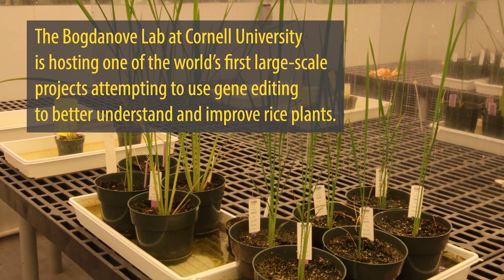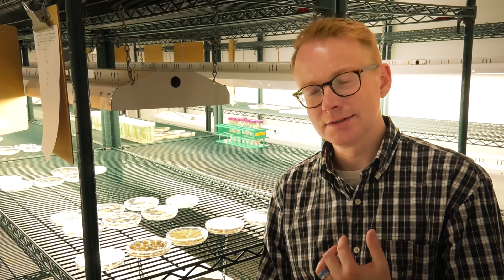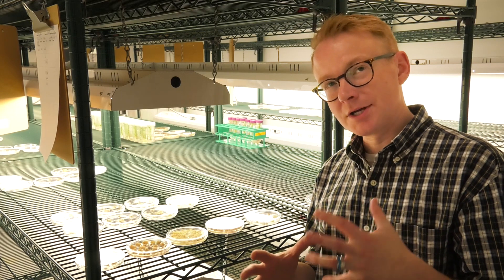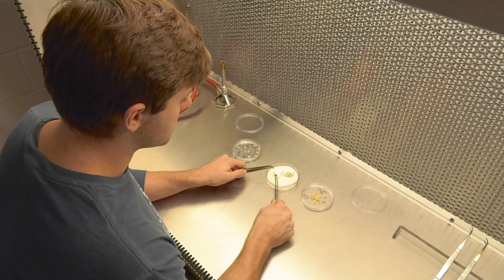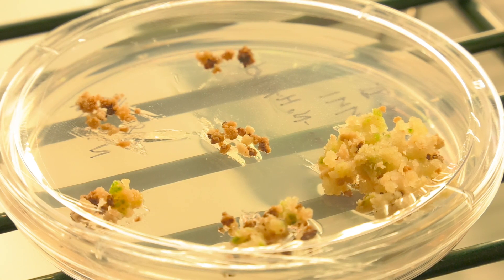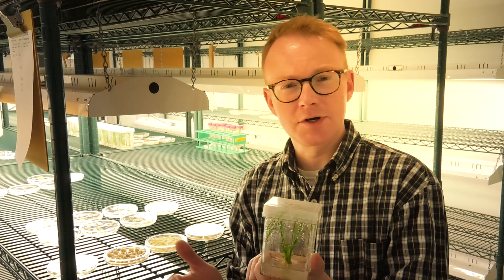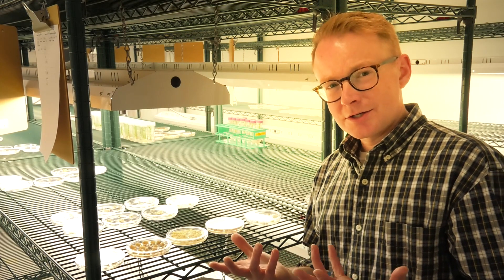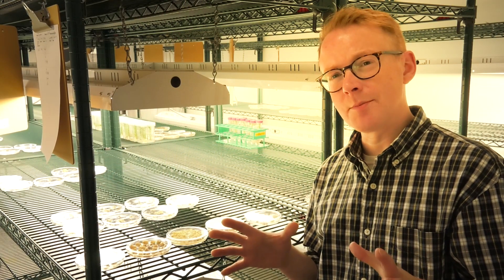Developing Gene Editing Techniques for Rice at Cornell Plant Transformation Facility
We speak with Matthew Willmann, the director of the Plant Transformation Facility at Cornell University, about his work on the QTL Editing in Rice Project, the basics of the workflow in the lab, and what it's been like to work on one of the world's first large-scale projects attempting to improve rice using CRISPR.